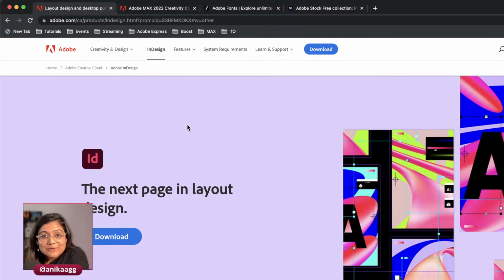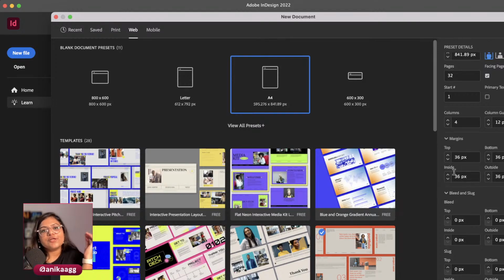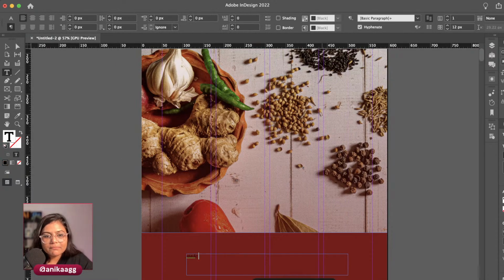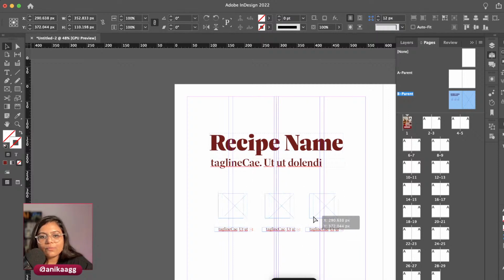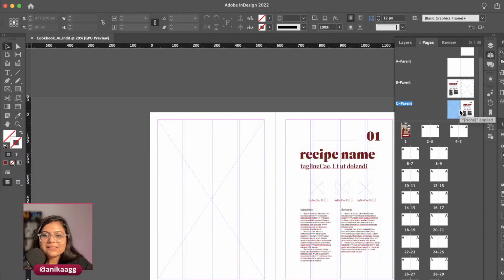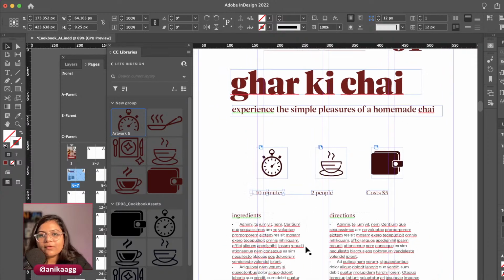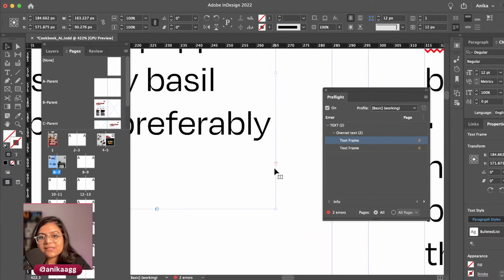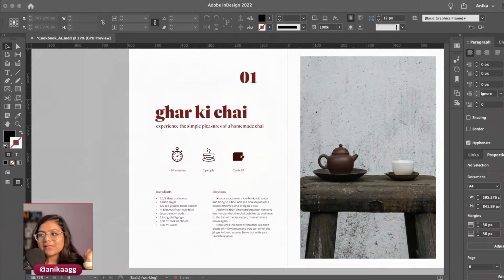Let’s InDesign: Cookbook Layout with Anika Aggarwal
Join Anika Aggarwal for a new episode of Let’s InDesign! Learn how to set up a cookbook layout with text, and images and how to use the glyphs panel for formatting your recipes.

00:00 Start
2:20 All about MAX!
5:05 Browsing Adobe Stock
6:50 Creating a new document
11:38 Using the frame tool
14:55 Creating a gradient
17:40 Adding text
19:45 Creating a recipe page layout
27:05 Tips on default fonts
31:00 Editing text
47:15 Resolving text errors
51:10 Viewing the preview
54:00 Recap